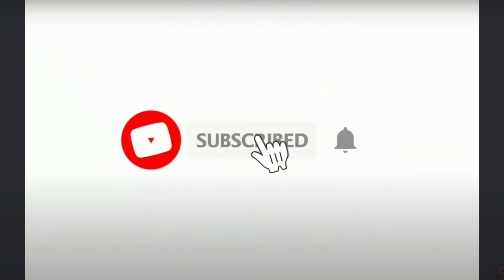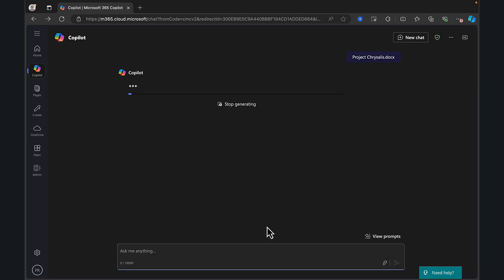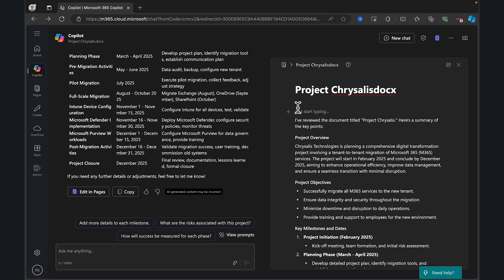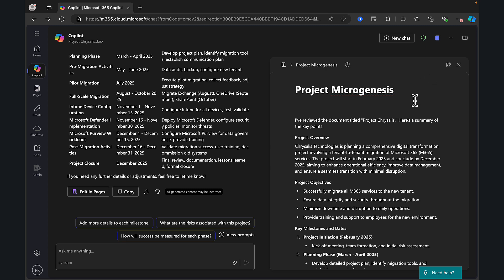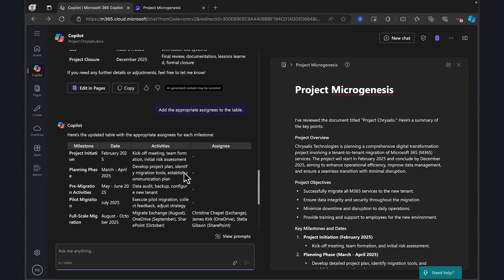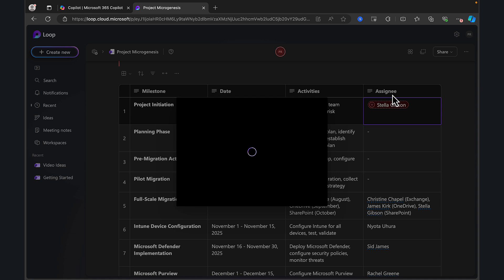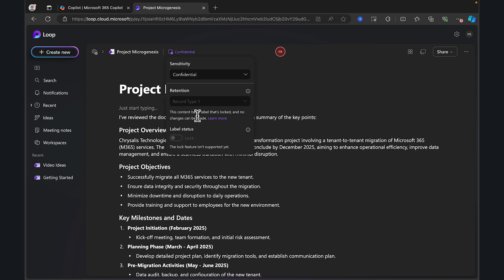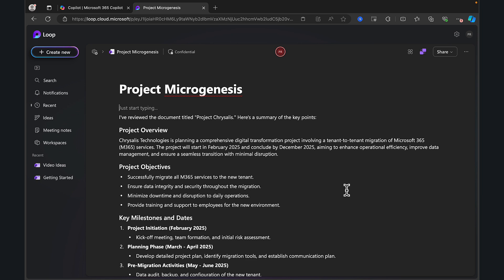Unlock Enhanced Productivity Techniques with M365 Copilot Pages!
🚀 Boost Your Productivity with M365 Copilot Pages! 🚀

Welcome to my latest video where I dive deep into the powerful features of Microsoft 365 Copilot Pages. Whether you're a student, professional, or just someone looking to enhance your productivity, this video is for you!

In this video, you'll learn:

Advanced Techniques: Discover how to leverage M365 Copilot Pages to streamline your workflow.
Time-Saving Tips: Get practical tips to save time and increase efficiency.
Real-World Examples: See how Copilot Pages can be used in various scenarios to boost productivity.

00:00 Introduction
01:07 Importing a document for reference
02:15 Edit in Pages
04:47 Edit & view Pages in Loop
06:49 Editing a table
08:39 Labels in Loop
10:31 Outro